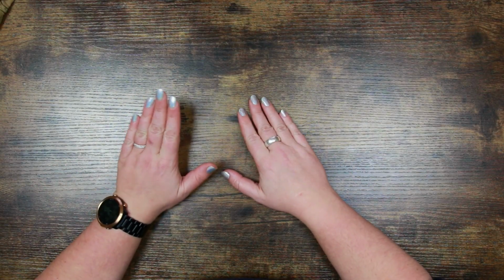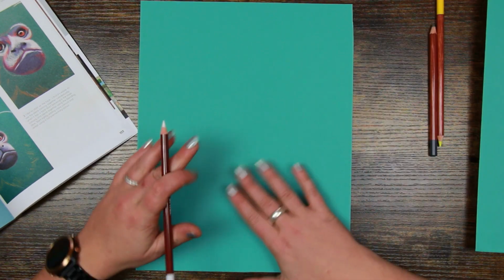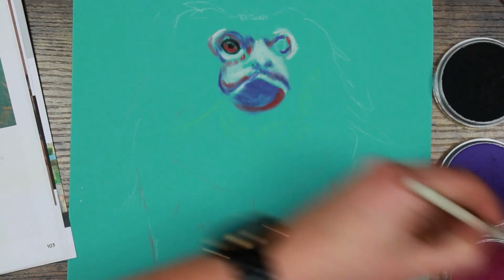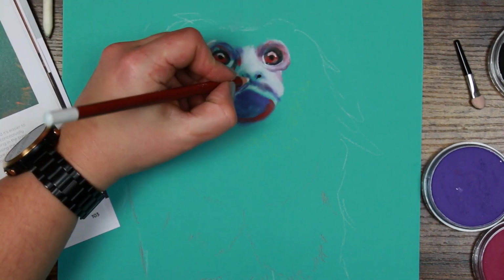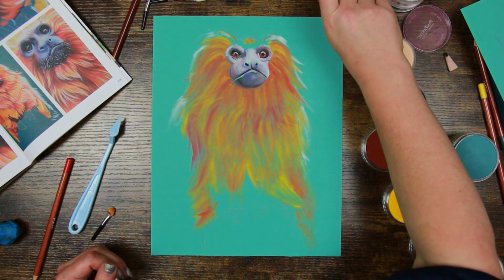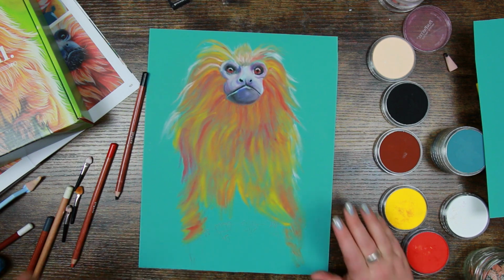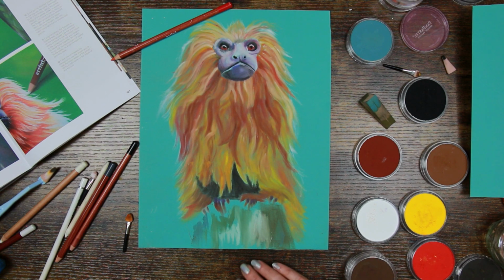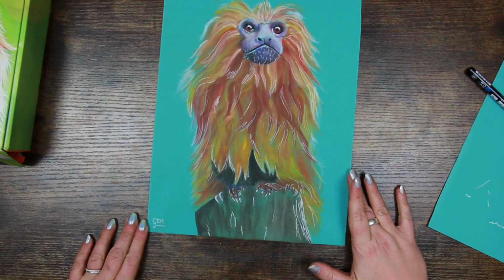Artful Tutorial in PanPastel (Whose Idea Was This?)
We head back to our quarterly Artful box to have a go at one of the many tutorials in a bumper magazine, this time using our own supplies - PanPastels. This is a journey of epic proportions - it nearly didn't fit into one video!

Amazon Wishlist for your noseying pleasure:

Cave Stash Fund (Charity Fund): £115.00

Musical Attributions:
Channel Jingle
Web: chris-small.co.uk